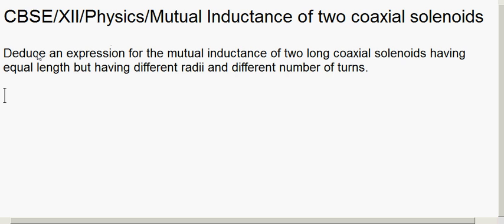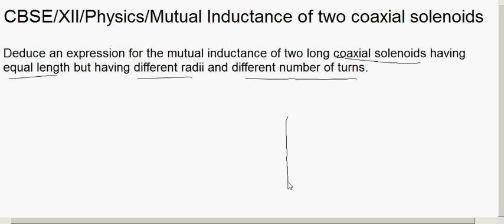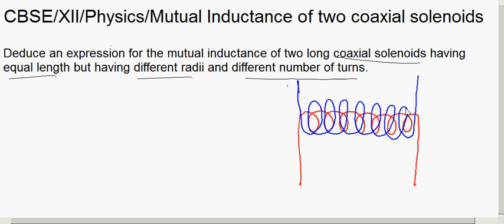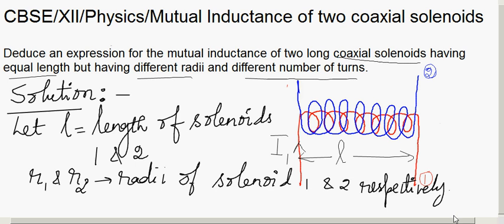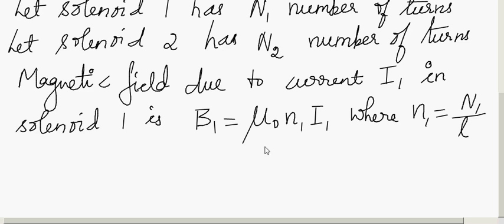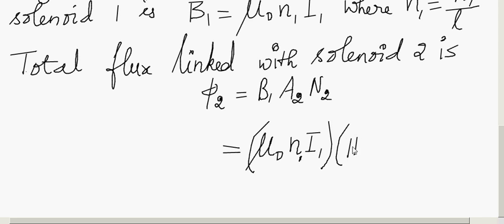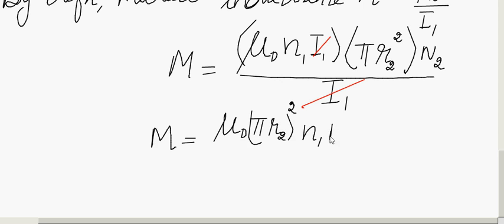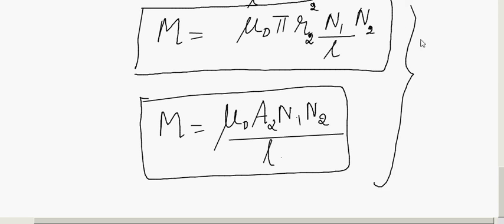CBSE Class XII - Physics / Electromagnetic Induction/Mutual Inductance of two coaxial solenoids/01